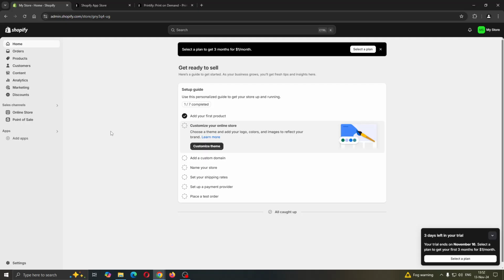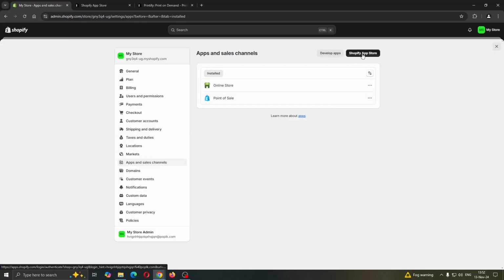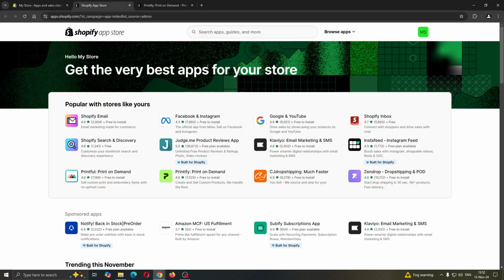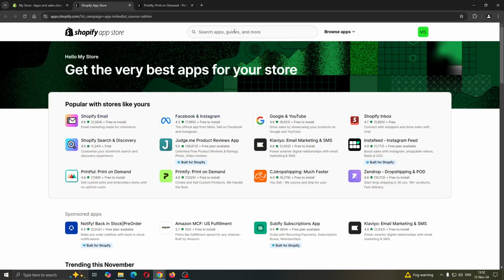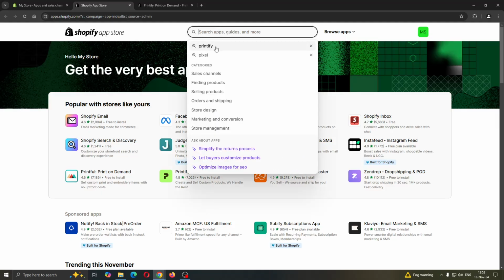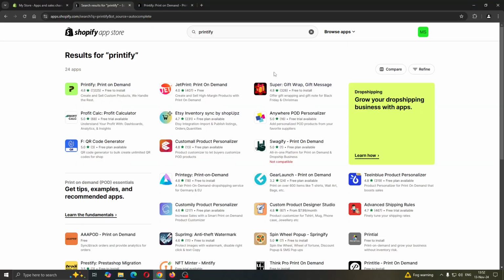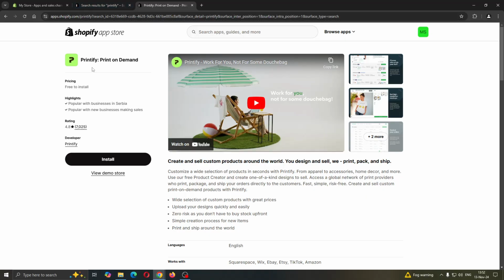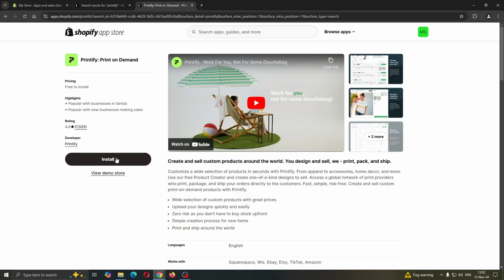How To Connect Printify To Shopify Tutorial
Today we talk about connect printify to shopify,how to connect printify to shopify,shopify print on demand,how to connect printify with shopify